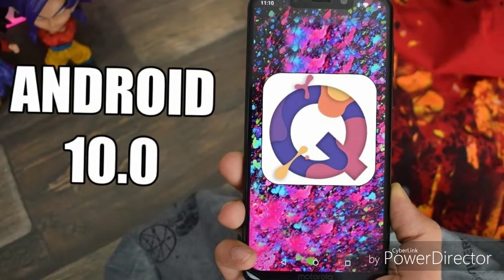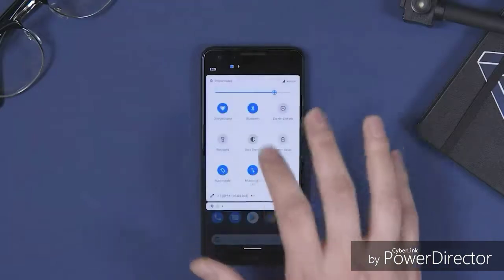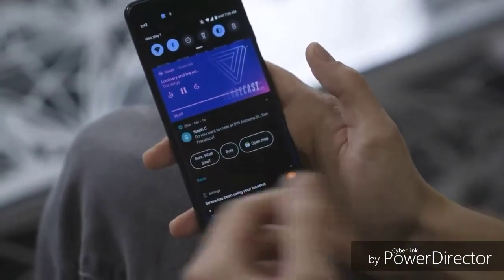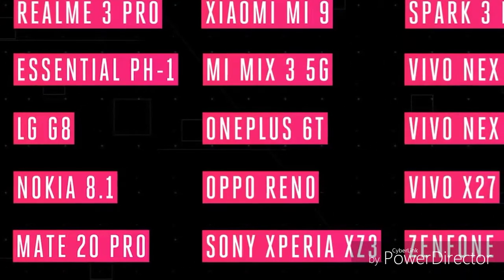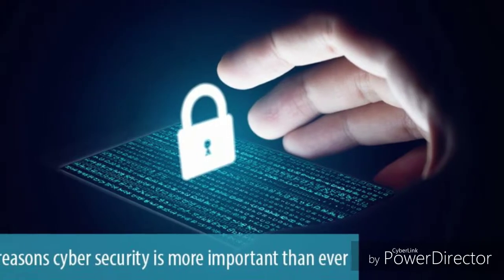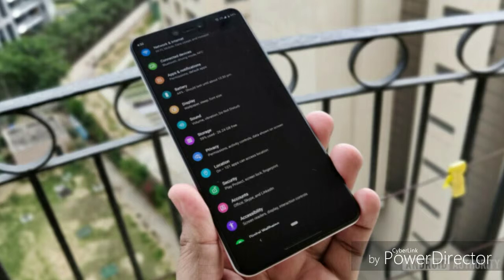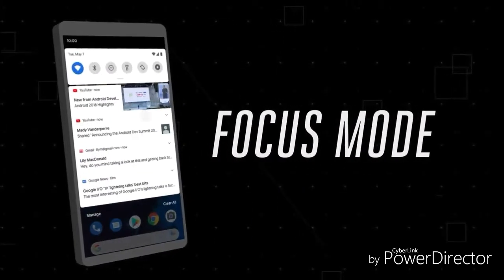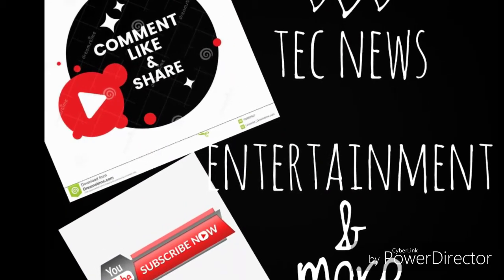Android 10.0 (q) by sinhala (HD)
Android q ,well known as  Android 10 will release in 2019 at August & some beta versions were  released  on last months.